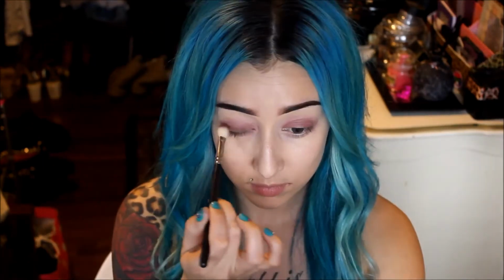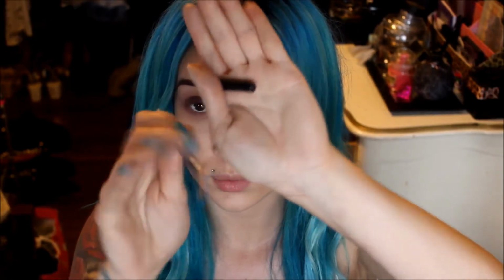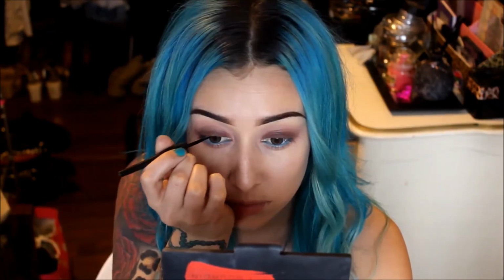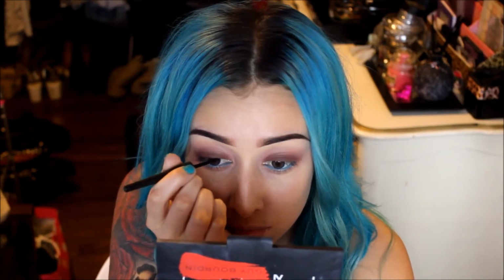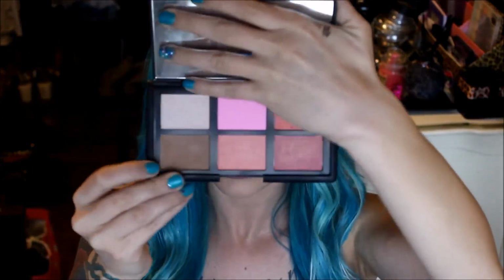Fall Smokey Eye Makeup Tutorial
Lets Collaborate !